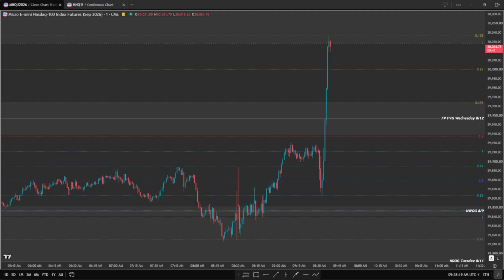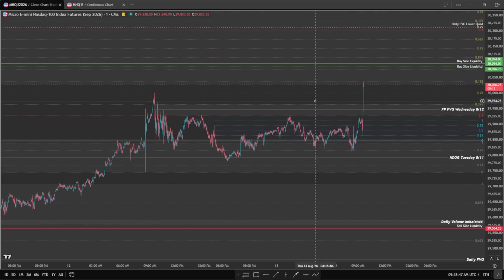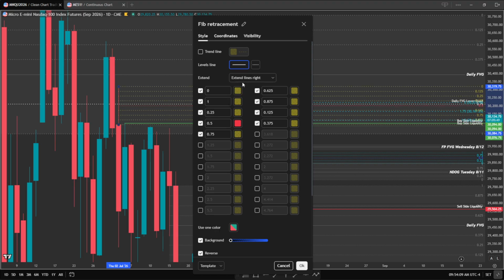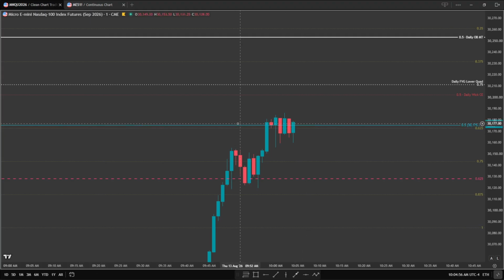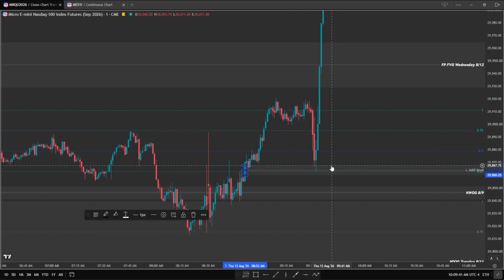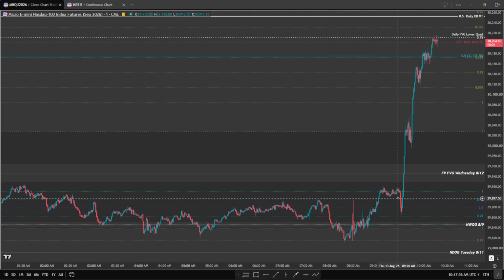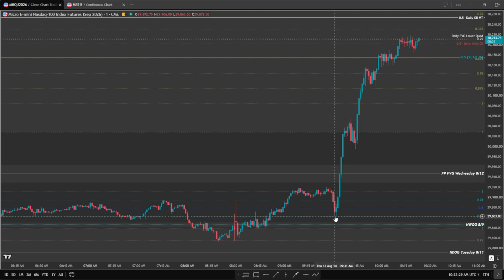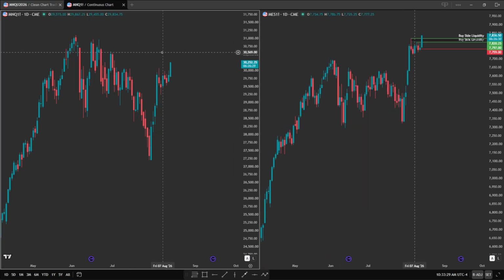Live Trading Journal / Market Review 8/13/26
no trades taken, Calling move lower into Friday long before it happened!